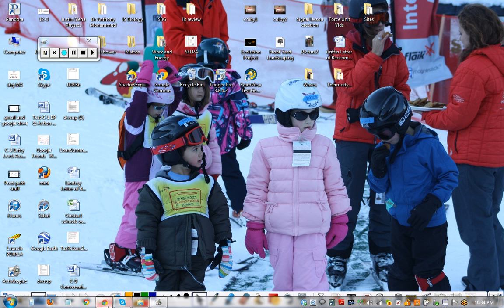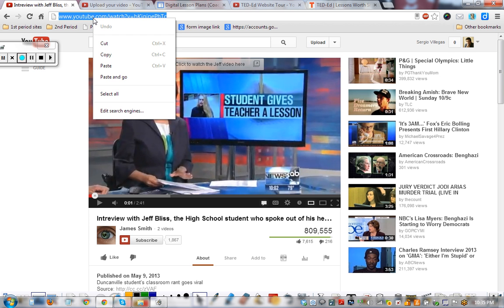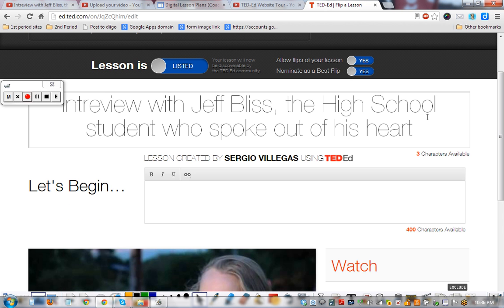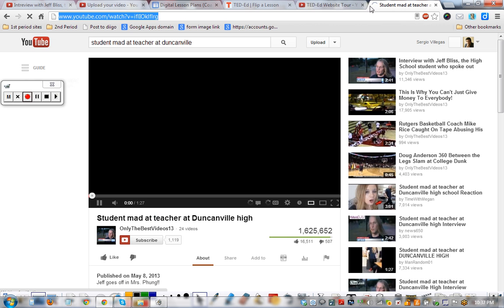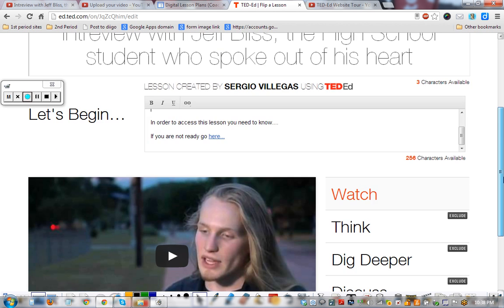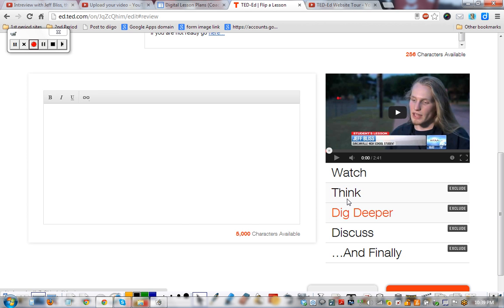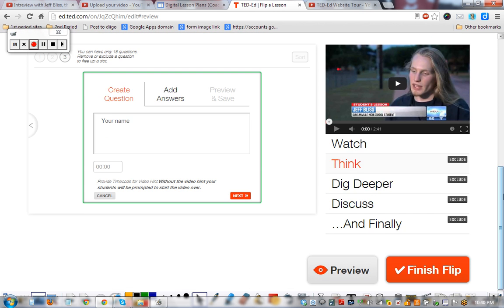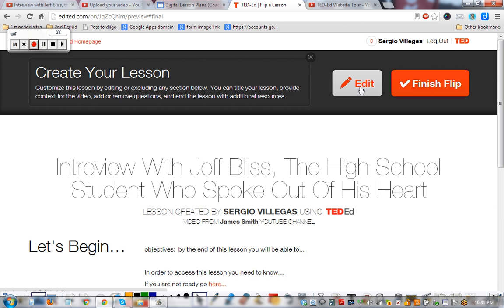Ted Lesson part 2